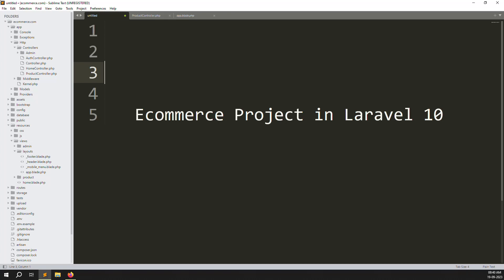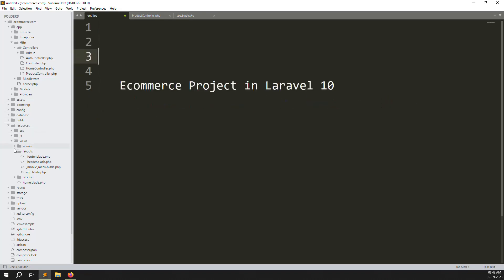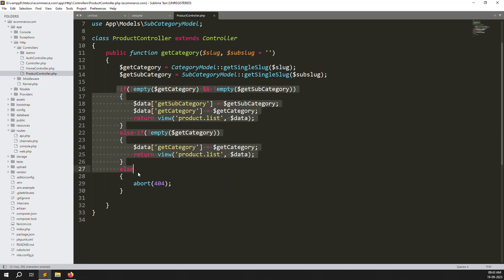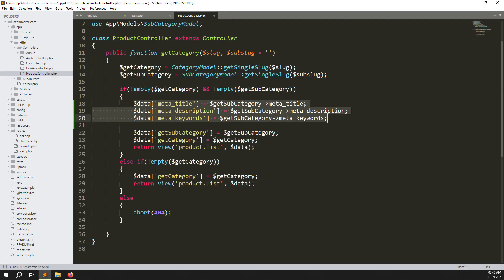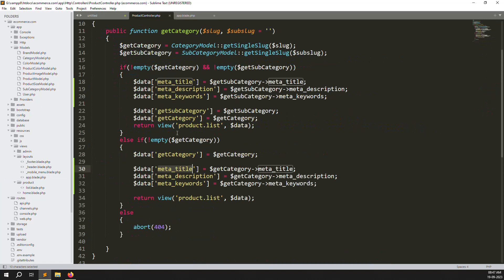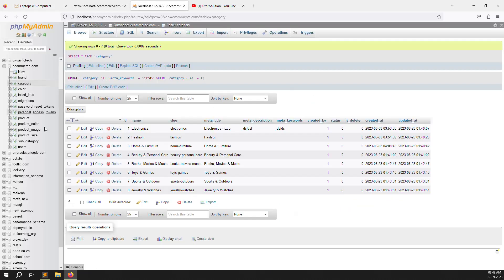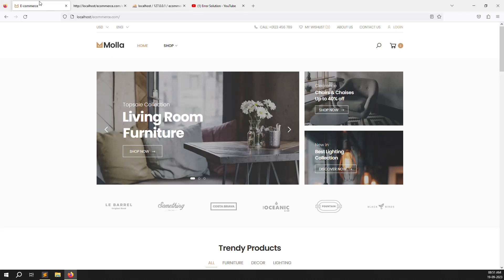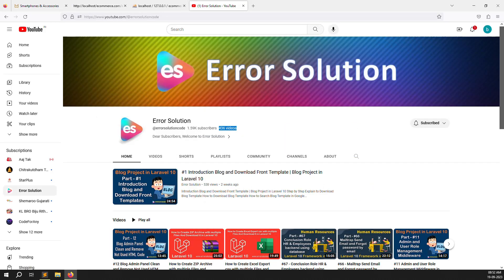#31 Meta Title, Meta Description and Meta Keywords Dynamic in Laravel 10 | Laravel 10 E-Commerce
Meta Title, Meta Description and Meta Keywords Dynamic in Laravel 10 | Laravel 10 E-Commerce